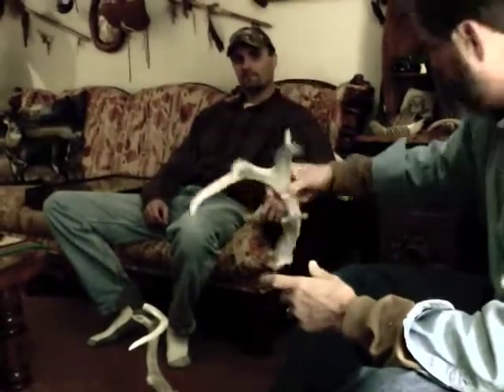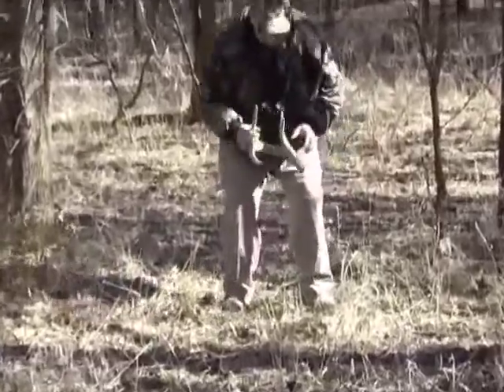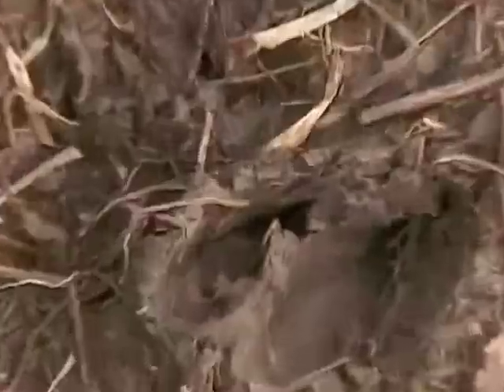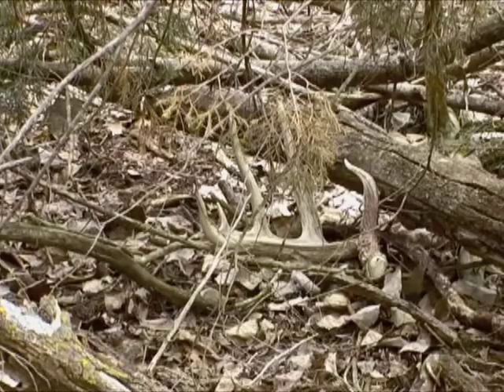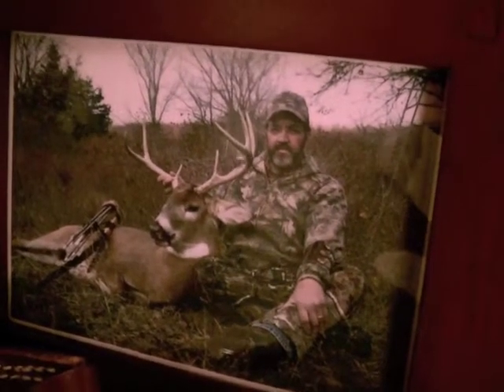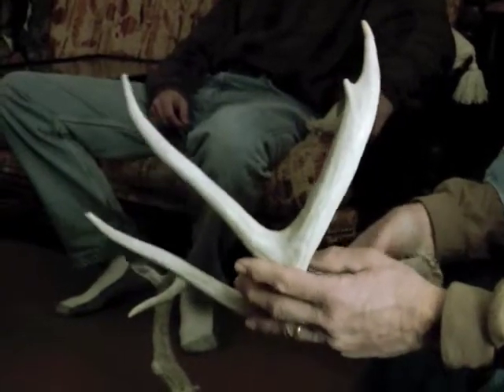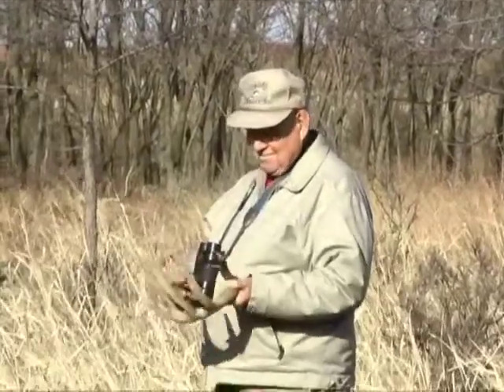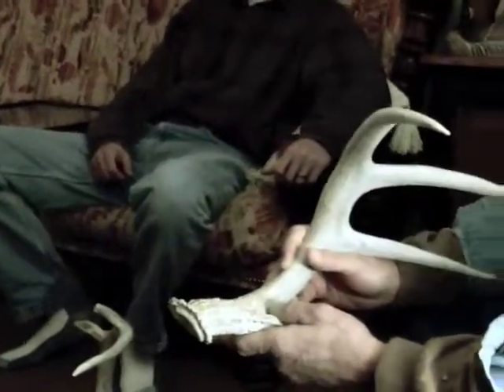Shed Antler Hunt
Now is the time to look for shed deer antlers. Todd and Gail Huddle of McPherson explain the lure of this natural treasure hunt.